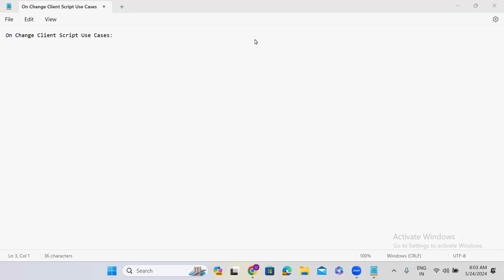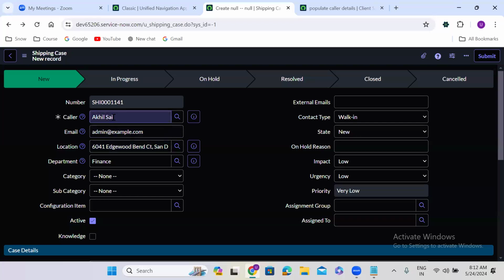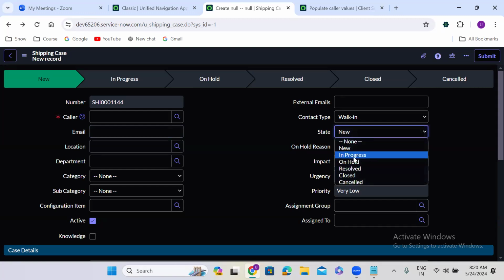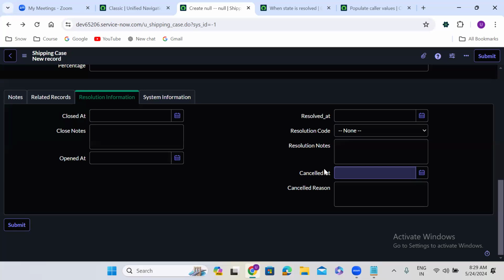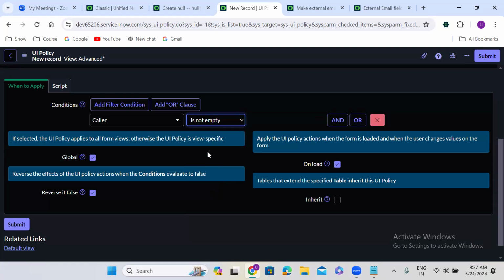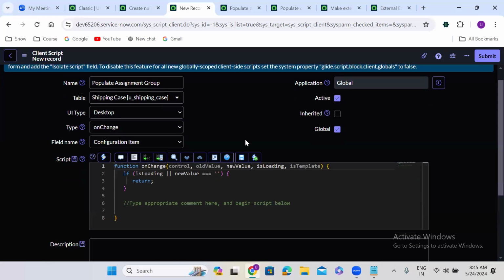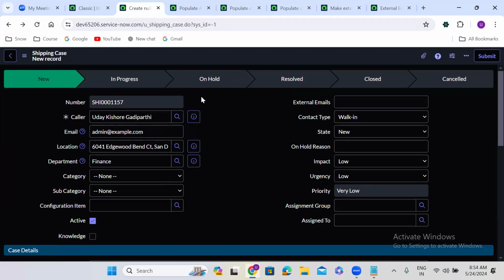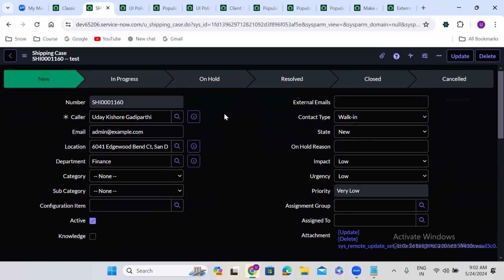ServiceNow onChange Client Scripts explained in detail by Uday Gadiparthi .Contact us at 6304422358